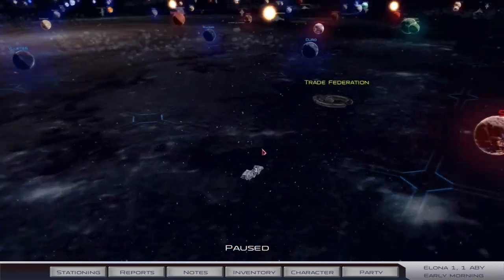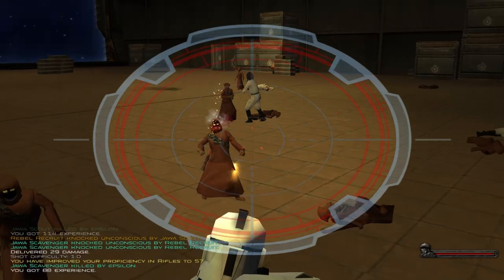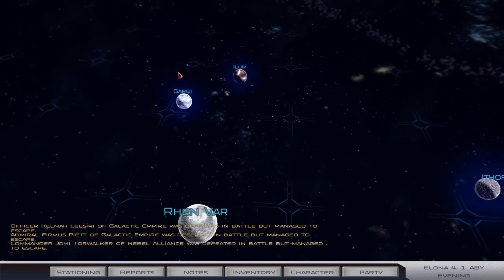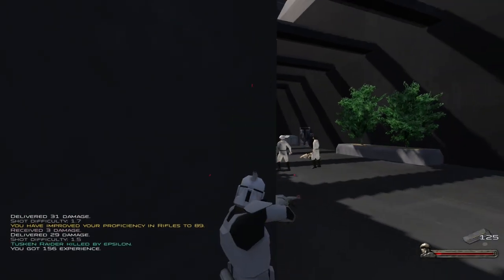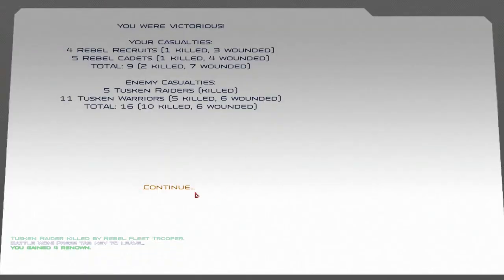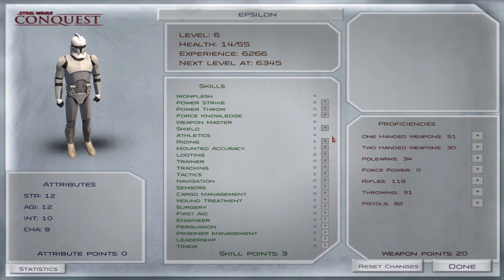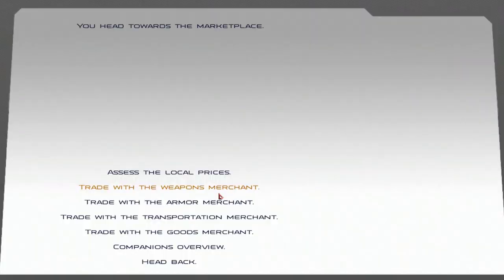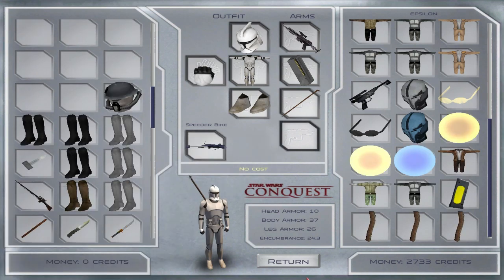Mount and Blade Warband Star Wars Conquest~Clone Renegade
Welcome back to Star Wars Conquest ^_^ a Remaster of the Mod was Released on the Steam Workshop so Now I will do a Series on it as the Clone Epsilon. Also mild forewarning My Blaster sounds are much quieter in post then they are when im playing but everyone elses blasters are fine.